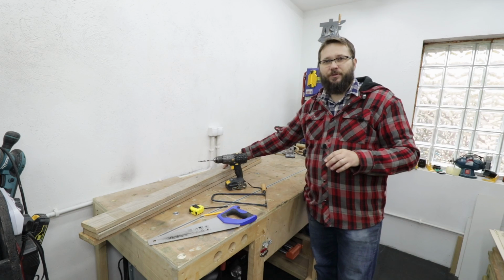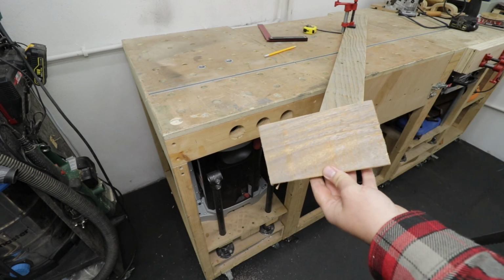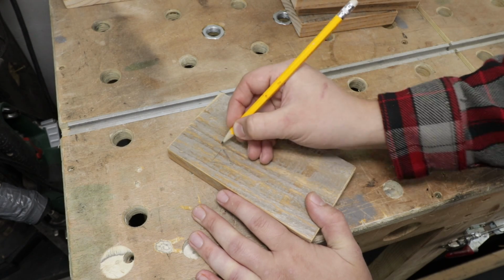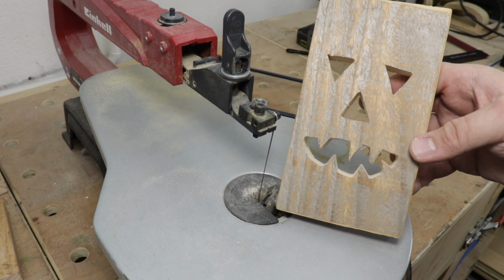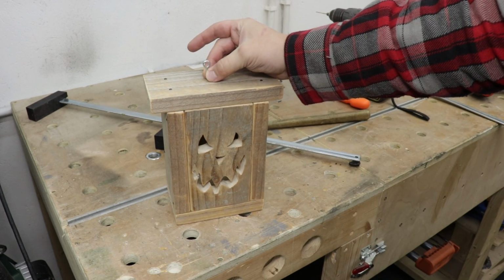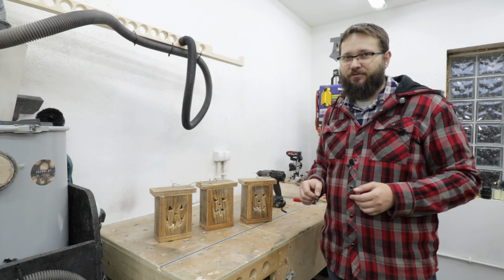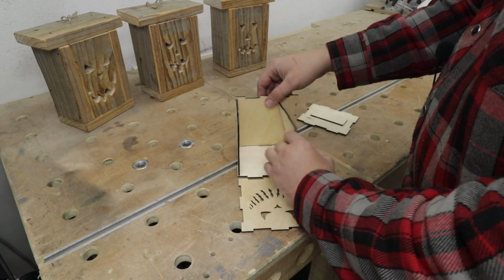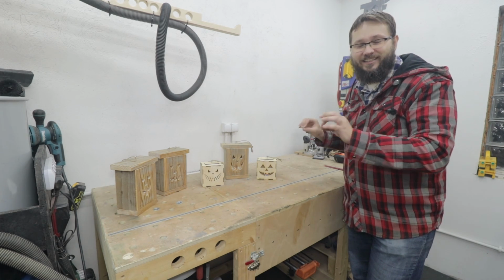DIY Pallet wood Jack O' Lanterns with basic tools | Plus Business Opportunity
In this video I want to show you how simple you can make Jack O' Lanterns with some basic hand tools but also with power tools. All this and more in my video.

Shopping:
Amazon UK
- Fret saw
- Scroll saw
- Nail gun (battery operated)
- Air nail gun
- Random Orbital Sander

Amazon USA
- Fret saw
- Scroll saw
- Air nail gun
- Random Orbital Sander

- ORTUR Laser Master 3 Engraving Machine

UK Amazon
USA Amazon

USA Amazon
UK Amazon

USA Amazon
UK Amazon

Tools I use and recommend: